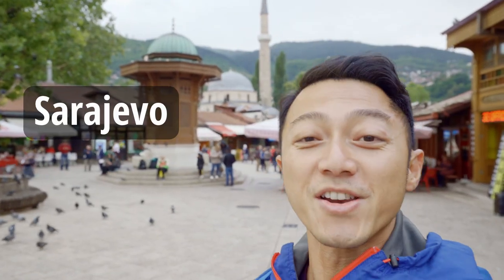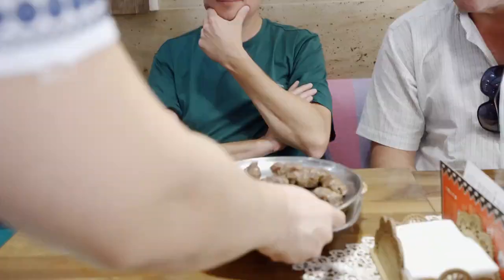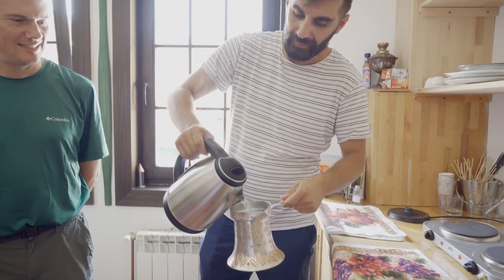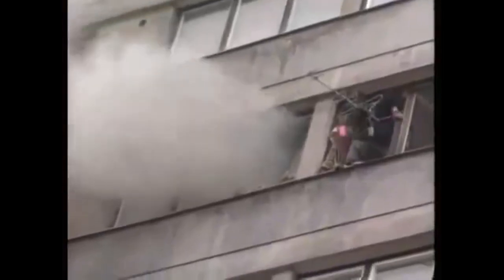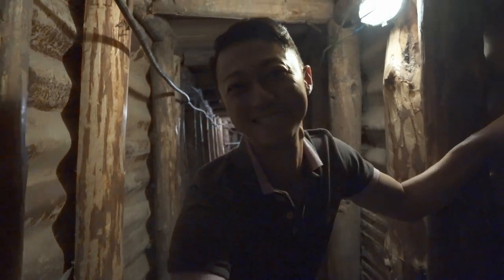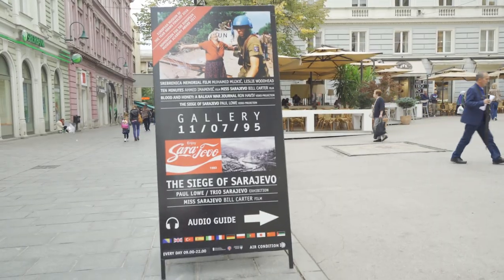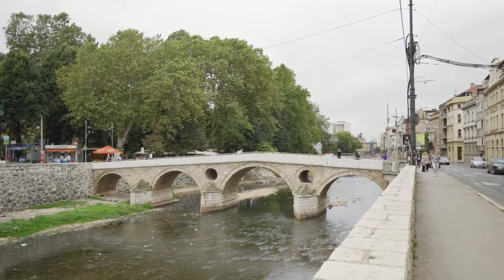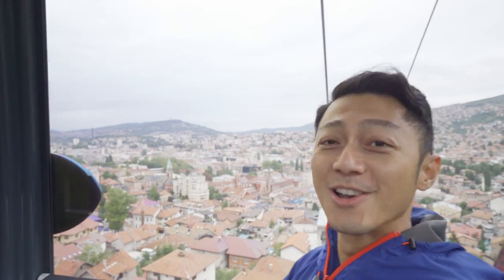Sarajevo (Bosnia) ⭐Top 13 things to see/do/eat in 2 days [2019] 🇧🇦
History, culture, gastronomy... Sarajevo is one of the most interesting cities in the Balkans/Europe, with so much to see and do. Discover the best way you can spend 2 days in Bosnia and Herzegovina's capital city, with 13 of the top things to see/do/eat in Sarajevo through my travel vlog.

Sarajevo (and Bosnia & Herzegovina) is not the easiest of places to really get to grips with, and not the most comfortable. But it has a remarkable, if rather dark, history and the people are extremely friendly and hospitable. Definitely a fascinating country to visit.

Top 13 things to do in Sarajevo:
1) Funky Tours FREE Walking Tour: Get your bearings and enjoy true Bosnian hospitality
2) Baščaršija (Old Town/Bazaar): Visit Kazandžiluk (Coppersmiths) Street
3) Bosnian Burek / Pita: Flaky filo pastry stuffed with meat, cheese, spinach, etc
4) Bosnian Ćevapi: Traditional mini grilled minced meat kebabs with flatbread and onions
5) Sarajevsko Beer: Drink it at the Pivnica HS traditional tavern right next to the brewery
6) Bosnian coffee: Similar but different to Turkish coffee. Get your caffeine and sugar hit
7) Tunnel of Hope Museum: Learn about the Siege of Sarajevo, see how people survived
8) Yellow Bastion / Fortress: Best sunset viewpoint and panoramic view of Sarajevo
9) Galerija 11/07/95: Understand the Srebenica genocide
10) Latin Bridge: Stand in the place where World War I started
11) Mount Trebević Cable Car (Sarajevska žičara): Ride up the famous mountain
12) Abandoned Olympic Bobsled & Luge Track: Insta photo worthy but also horrific history
13) Bistrik Tower Urban Exploration (Urbex): Near the bottom of the bobsled track

Highly recommended tours by Sarajevo Funky Tours especially the Free Walking Tour. Thanks to my guides Adnan and Damir. Note: I was not sponsored for these tours and paid full price as any member of the public.